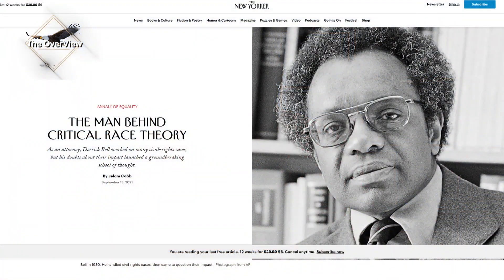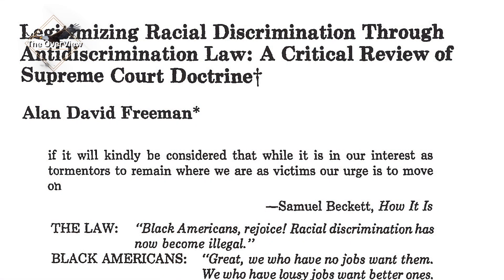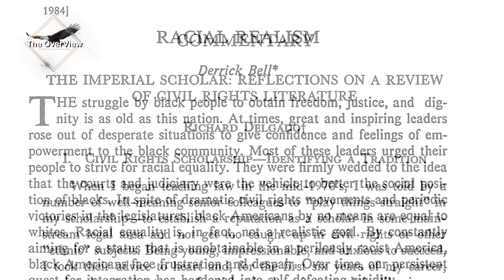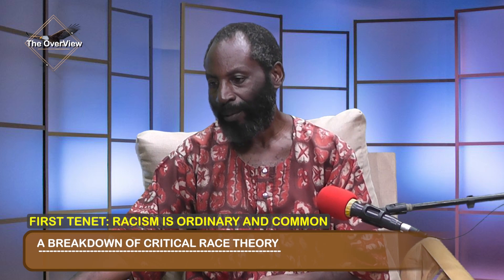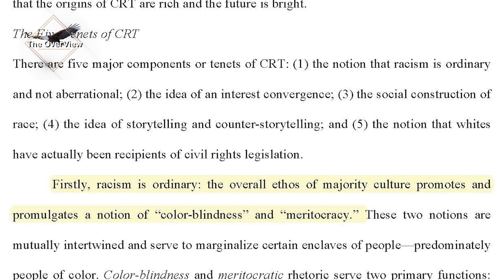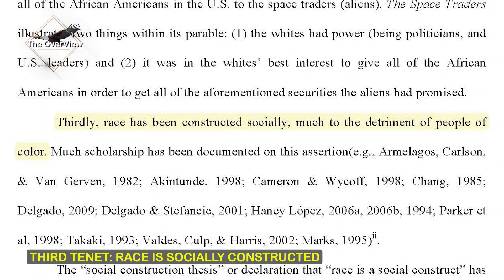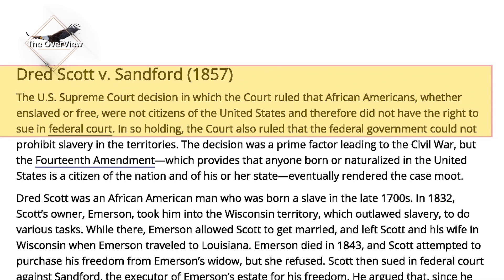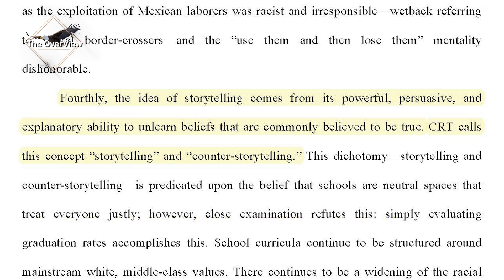OVERVIEW SHORT: THE FIVE TENETS OF CRITICAL RACE THEORY.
Brother Mbogo outlines the five main ideas of cirical race theory.